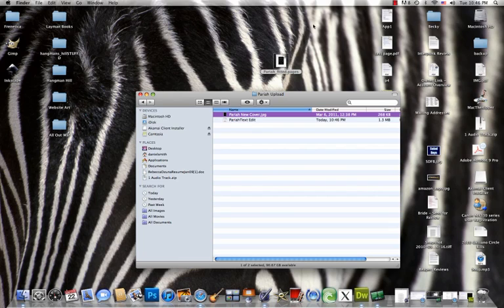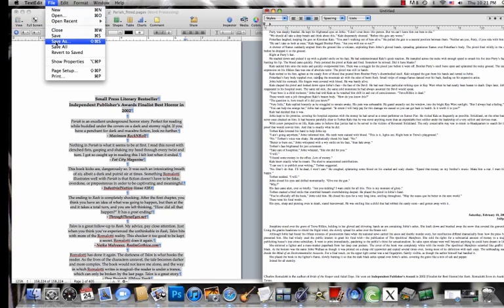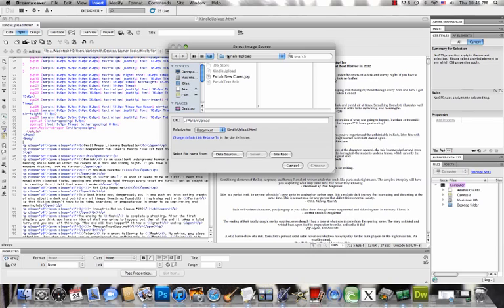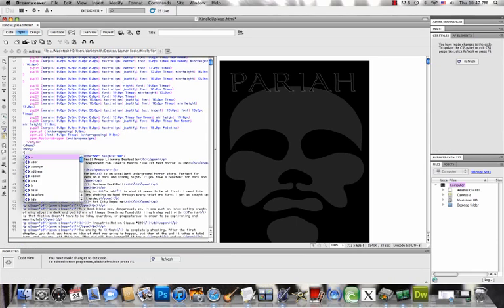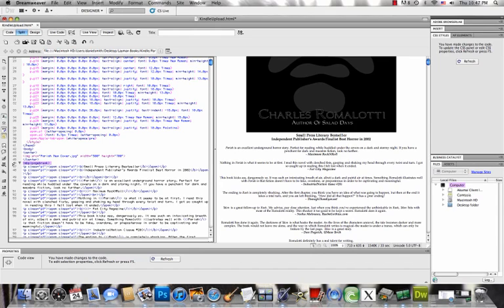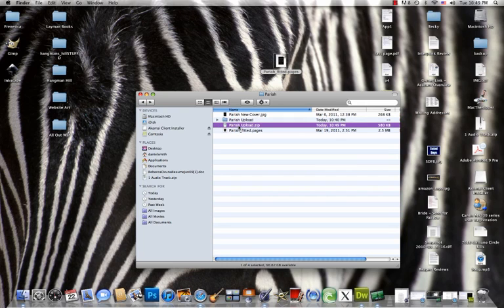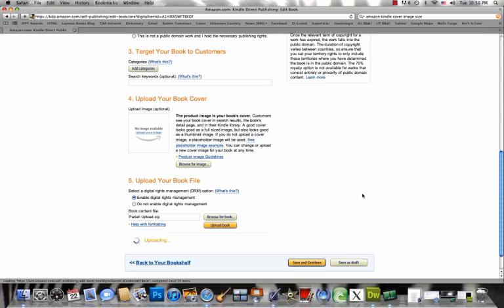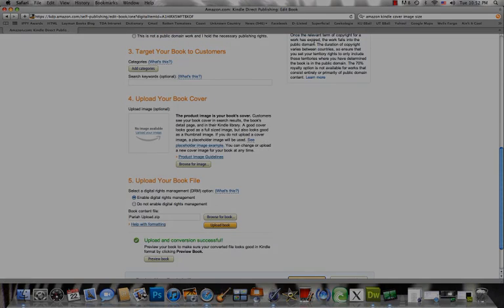How to Insert Book Cover Image to Amazon Kindle Book Upload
Okay, so.. I say, "Okay, so," a WHOLE lot during this video. But it shows you how to insert an image into a Kindle book. You're welcome!